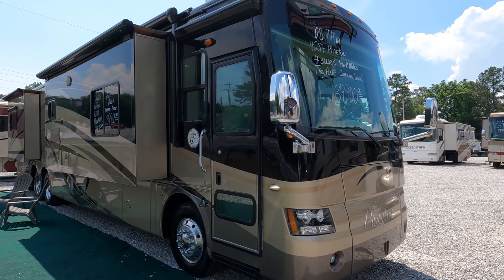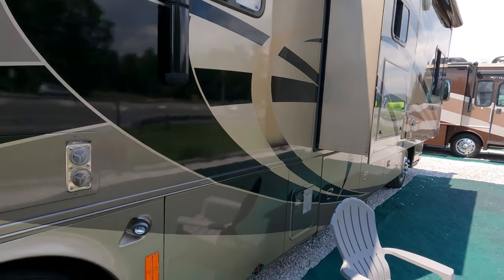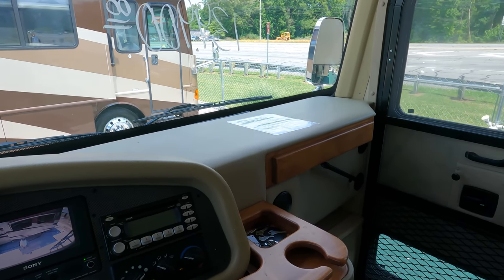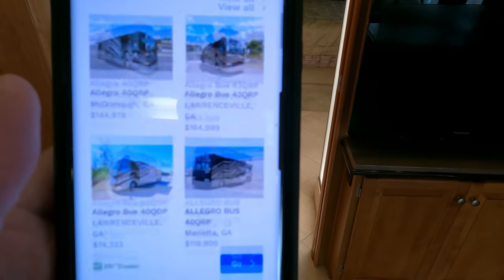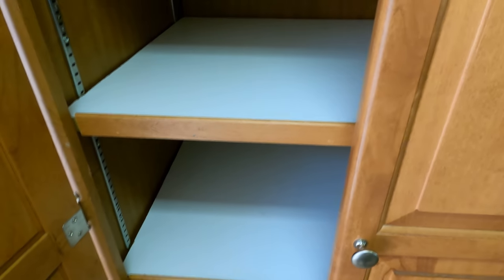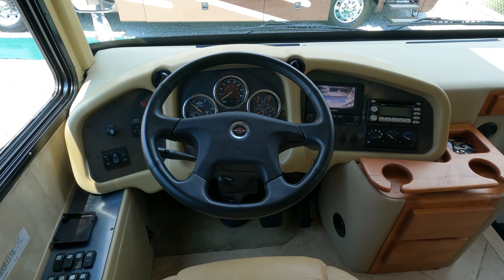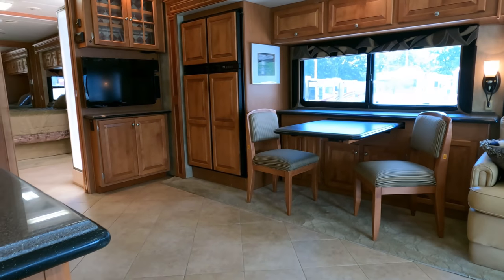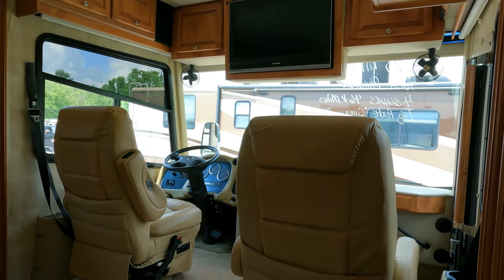SOLD! 2008 Tiffin Phaeton 42QRH Diesel Class A, Tag Axle, 4 Slides, 46K Miles, $139,900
Year: 2008

Stock # 5893

VIN:  4VZBT1B948C065301

Make: Tiffin

Model :  Phaeton

Model Number : 42 QRH

Mileage:  46,781

Length : 42 ft. 5 in.

Slides : 4

Chassis : Spartan

Engine : 360 HP ISC Cummins Turbo Diesel

Towing Capacity : 10,000 pounds

Transmission: Allison 3000 6 spd. Automatic

Generator : 10 KW Onan  Diesel

Awning:  Power Patio Awning, Power Door Awning, Slide Toppers

Furnace :  Ducted

Air Conditioners : 3 x Ducted Unit

Sofa :   Sleeper Sofa x2

Table Style : Table and Chairs

Water Heater : 10 Gal. DSi LP or Electric

Master Bedroom Bed Size : Queen

We offer you two options on how to buy this RV . Option A is $139,900 which is haggle free / firm (no matter if you pay cash, finance and or trade) Includes a inspection by our RV Techs that is completed after purchase (please visit our website for a list of what we inspect and repair if needed for the price you pay),   Walk Thru / Demo , Starter Kit , Temp Tag ,a year of free camping ,   and more . Option B is buyer declines all services and buys RV as-it sits (just like we purchased it) , no inspection  , no warranty, no walk thru , in which case we can save you some time and money and will trade off either option . For a price on option B please contact our sales department . We offer discount nationwide delivery (we have sold RV's to all 50 states, Canada, Europe, and even Australia so you are never too far away for us to save you money on a pre-owned RV) . We have some great financing with approved credit and down payment . Parkway RV Center also does not charge any doc fee, no prep fee, no tag / title fee, etc. Don't fall for the big RV dealer fee scam. All those Fee's are 100 % dealer profit !!